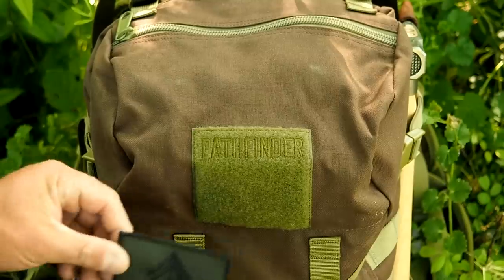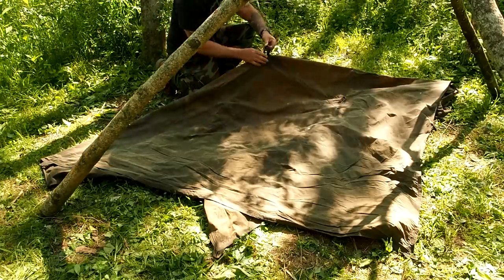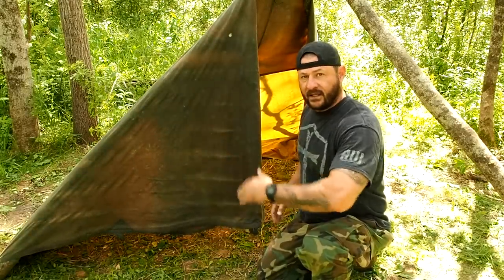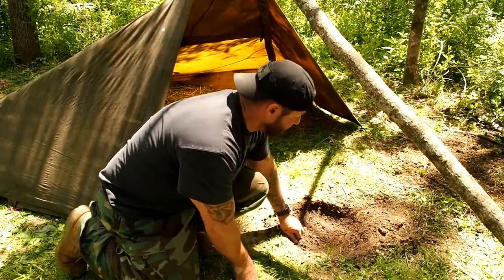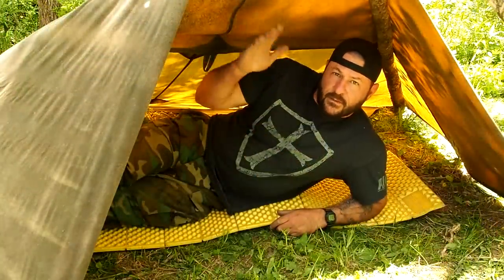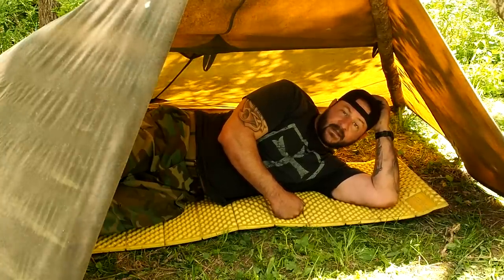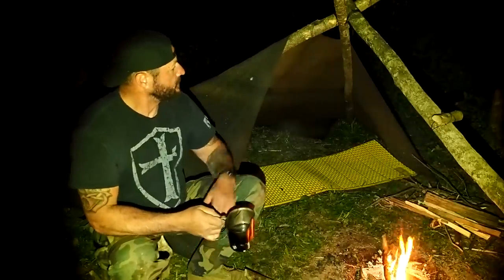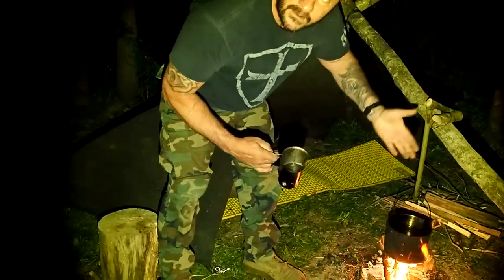Solo Overnight Building a Reverse Tripod Tarp Tent in the Woods and Shrimp Alfredo.